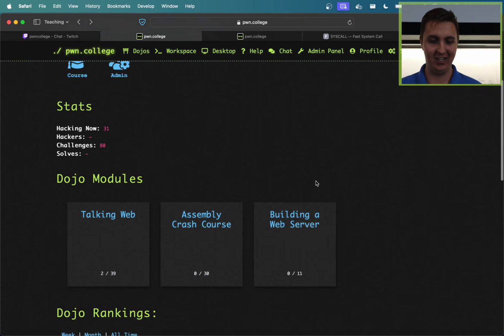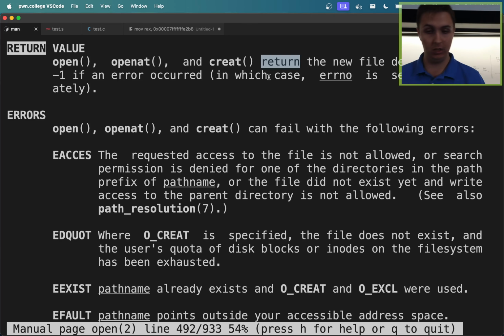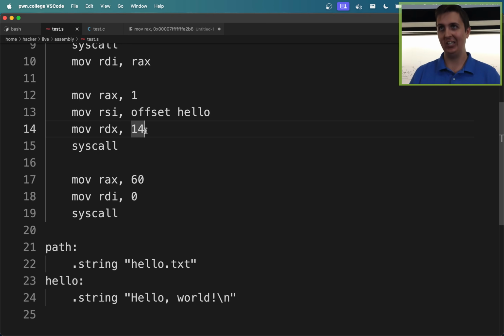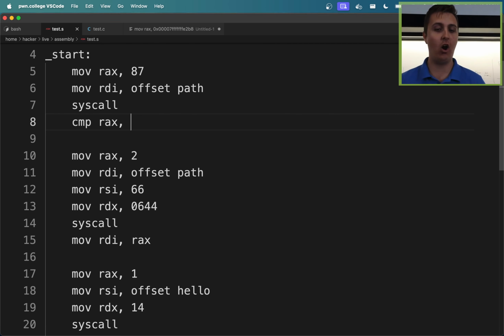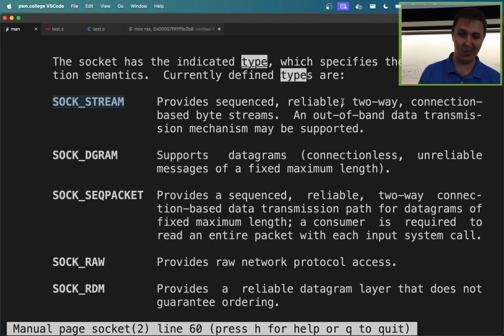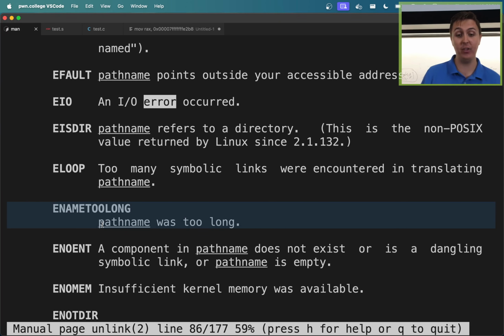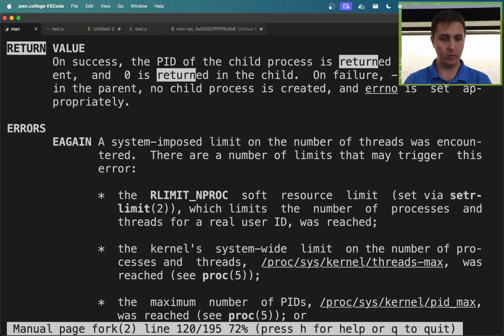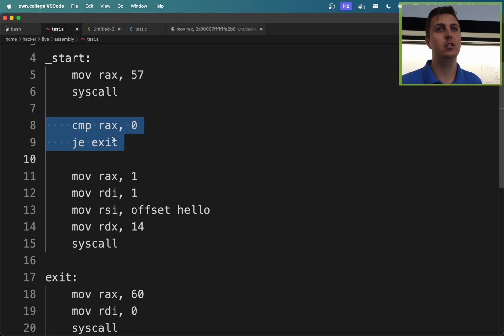Building A Web Server - CSE365 - Connor - 2024.02.01